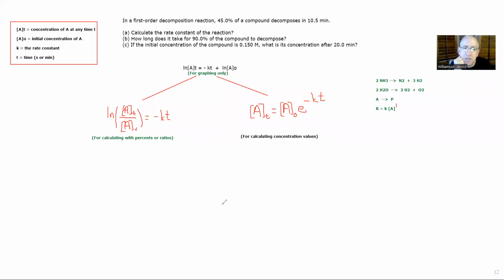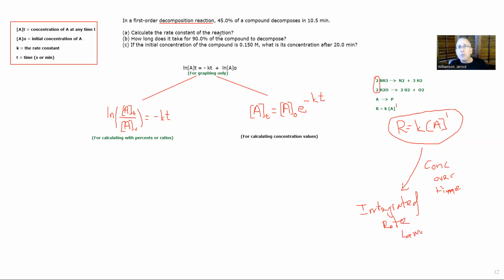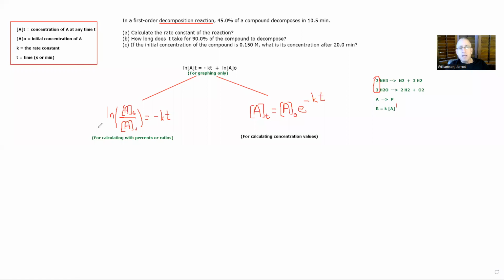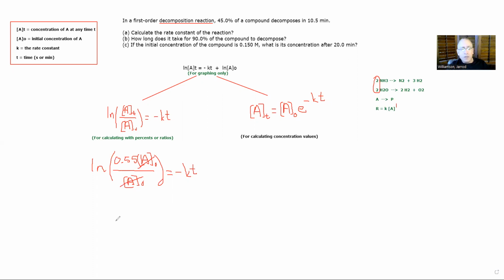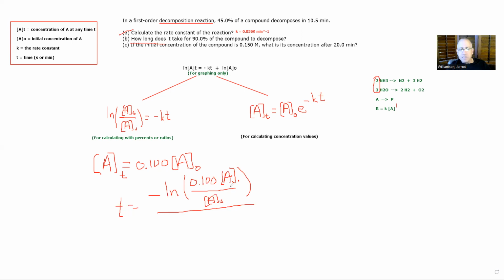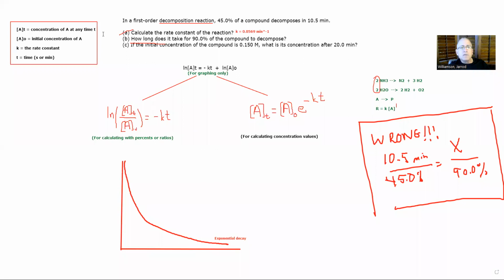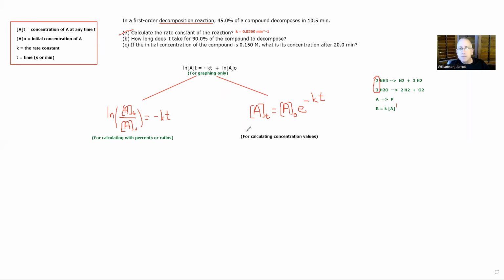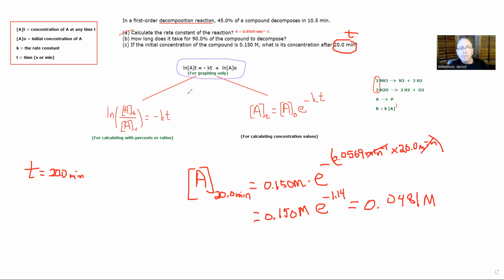Calculations for First Order Integrated Rate Law Reaction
Calculations for the first order decomposition of a compound. Calculations for the rate constant, percent decay, and concentration over time.